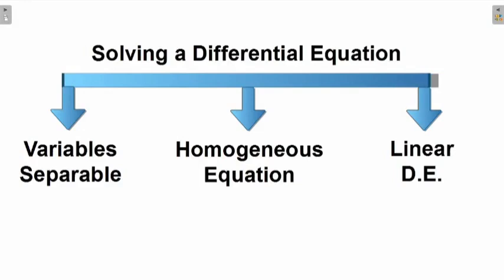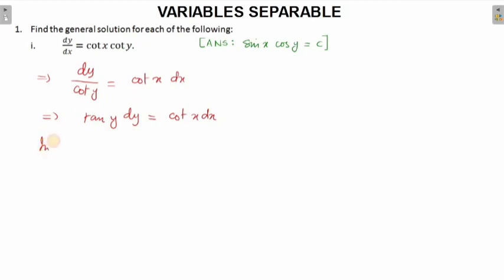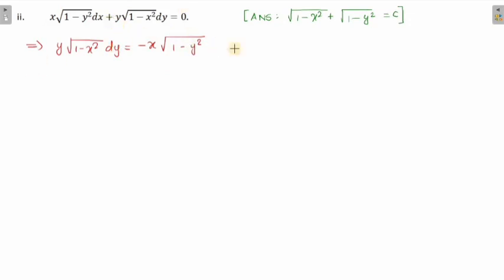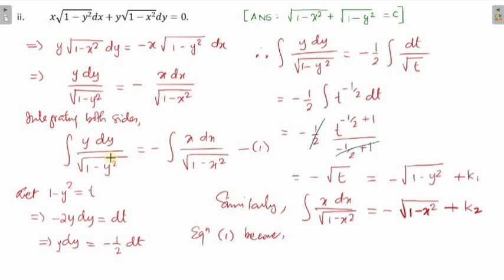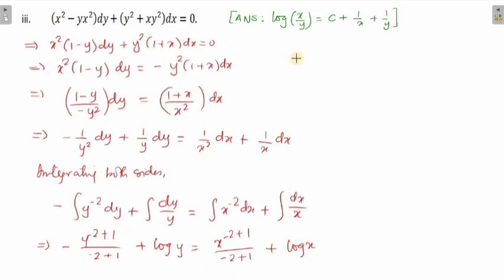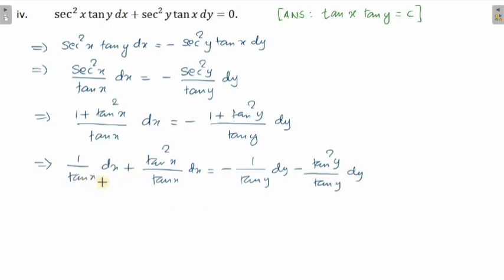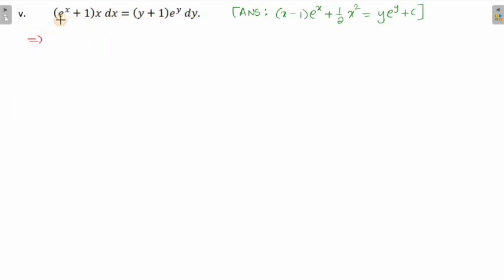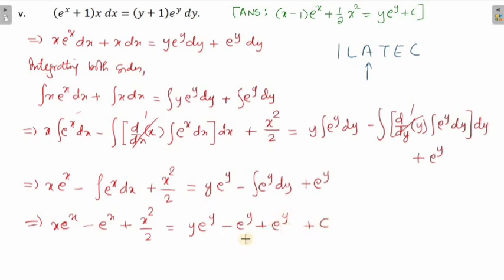Class 12 Differential Equation |Part 3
Solving a Differential Equation
* Variable Separable
* General Solution of a Differential Equation